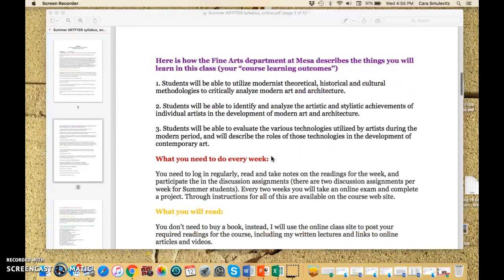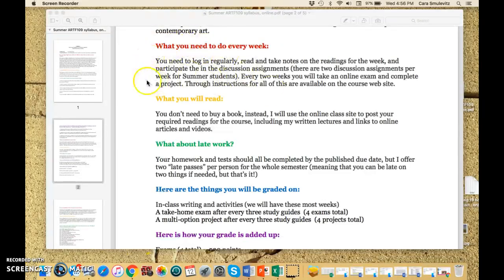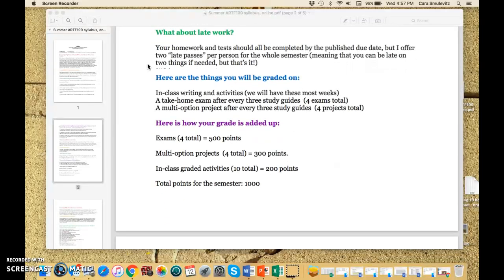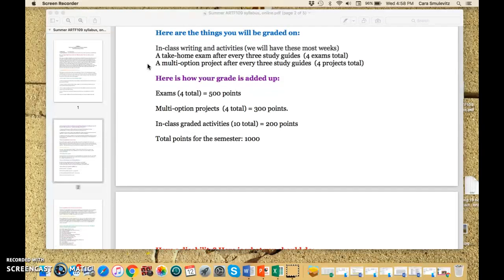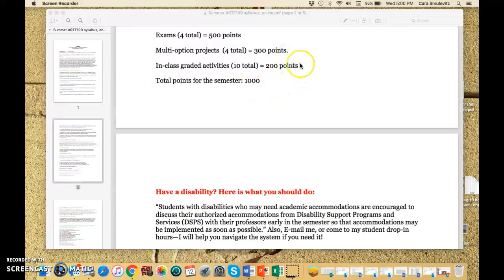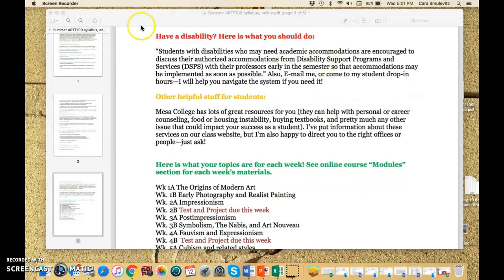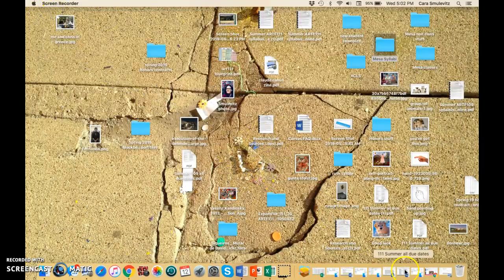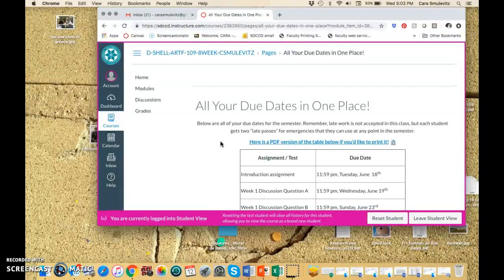Syllabus tour: ARTF109